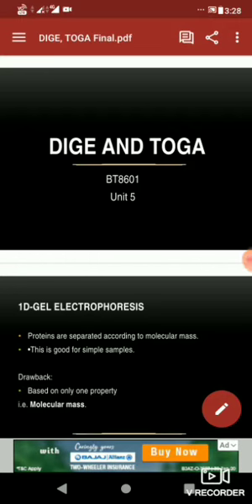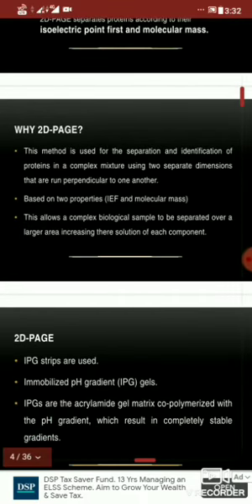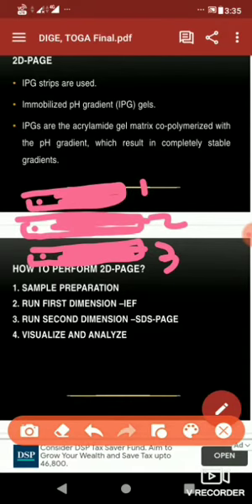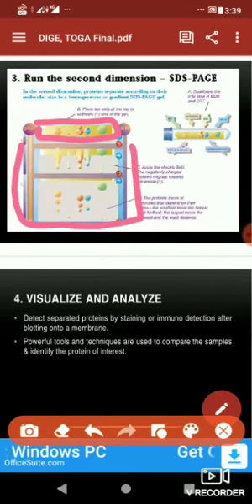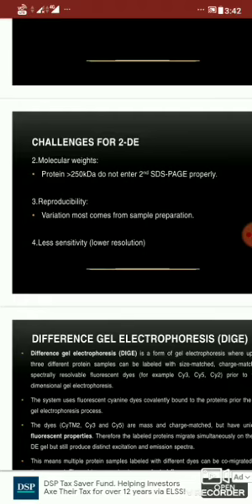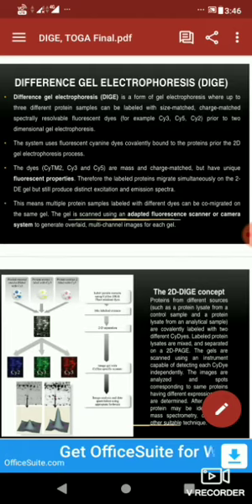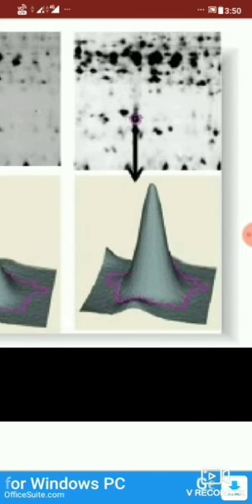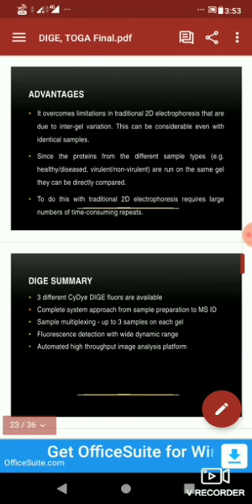DIGE - BT8601 GE - UNIT 5